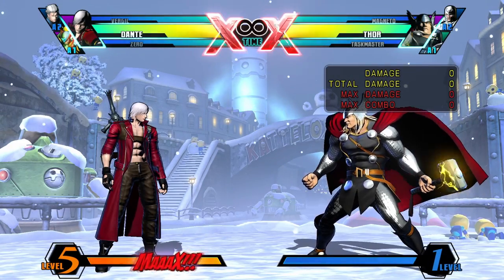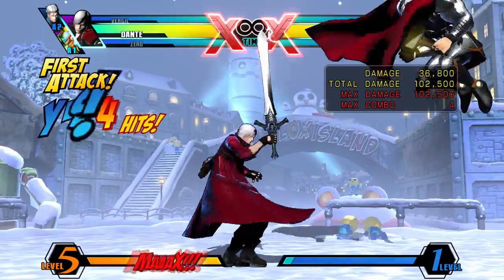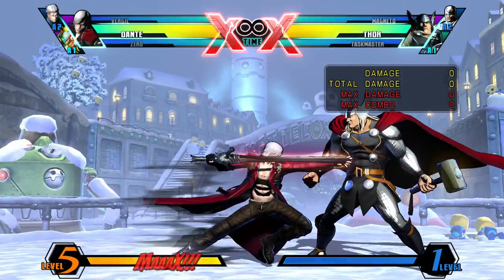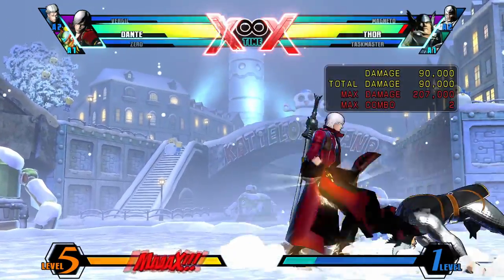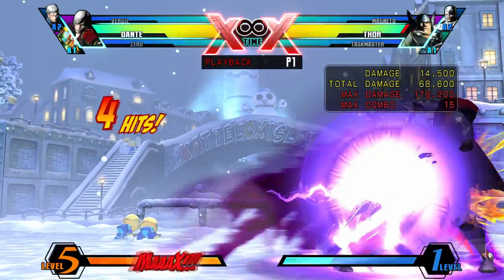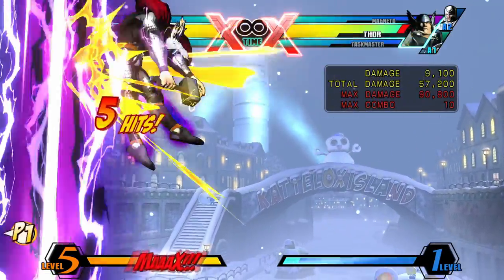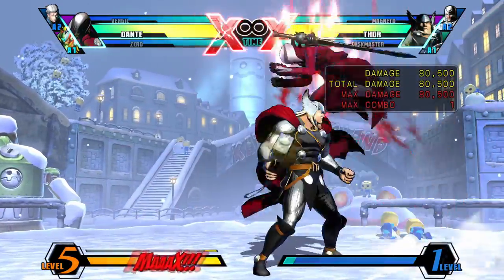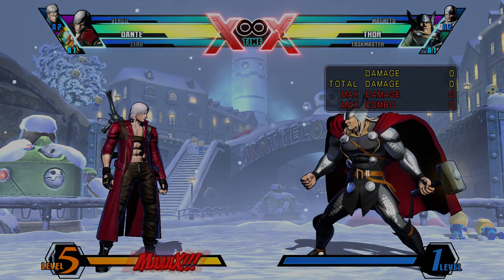(Ultimate Marvel vs Capcom 3) Dante complete guide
This video is a complete guide for Dante in Ultimate Marvel vs Capcom 3! It goes over his movement options, normals, specials, supers, combos, assists, and good partners while discussing his frame data on pretty much all of his moves. I hope you enjoyed watching :)